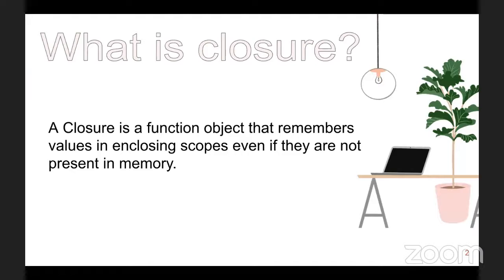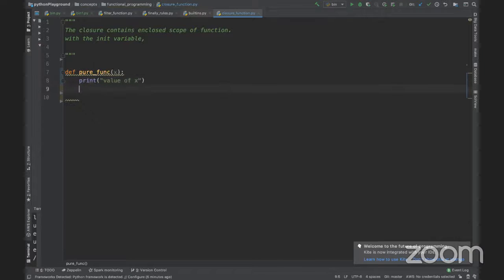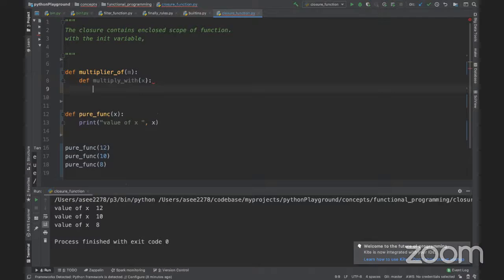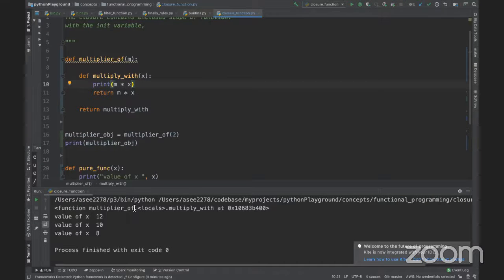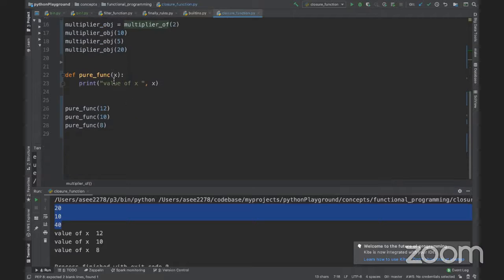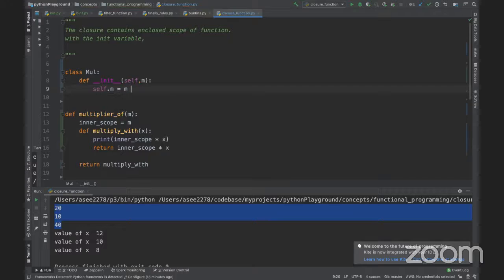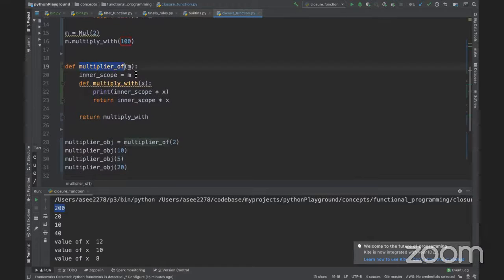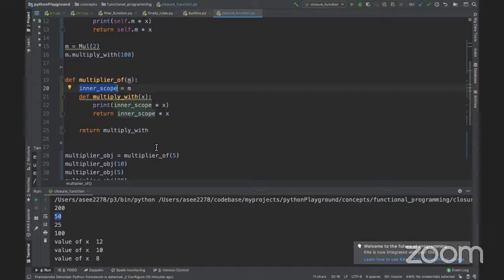Closure vs objects in python